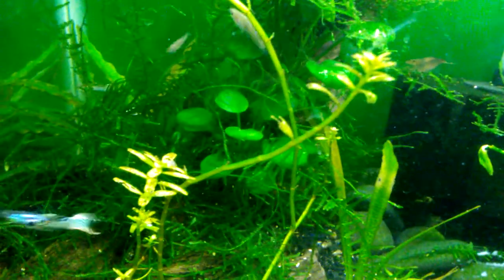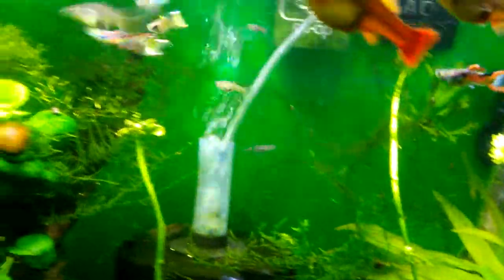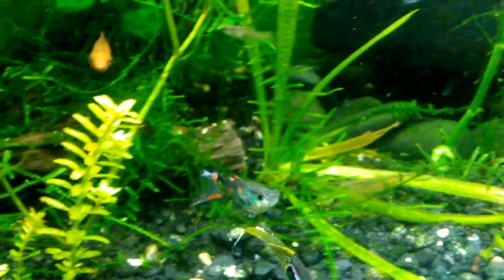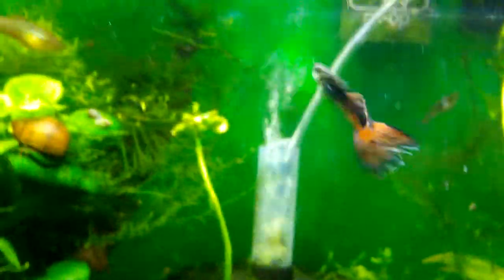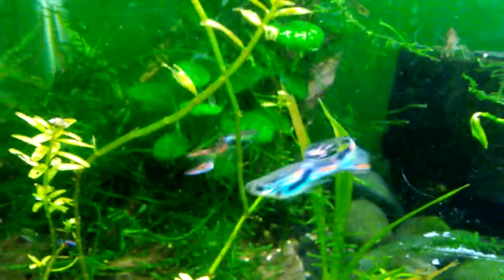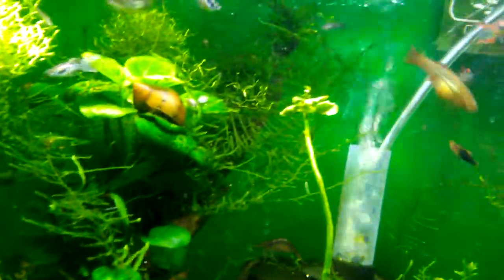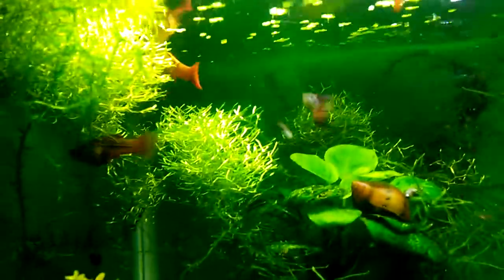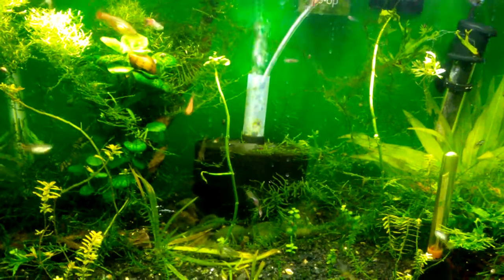Pregnant Guppy & Endler Hybrid Giving Birth Plus A Look At Some Amazing Looking Males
I just noticed a pregnant guppy & endler hybrid was giving birth. You can see part of the body of a fry with it's tail dangling out. I was hoping I could witness several fry popping out but the males kept harassing her relentlessly. Hybrid guppy & endler males have some amazing colors. Don't you agree?